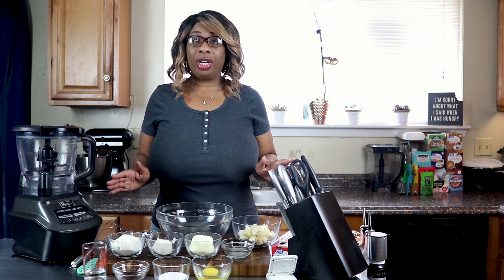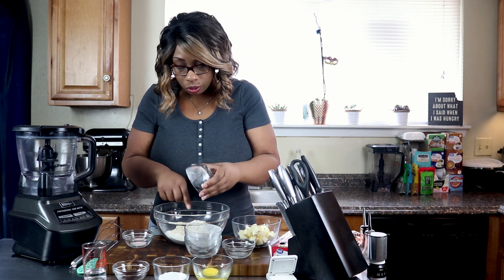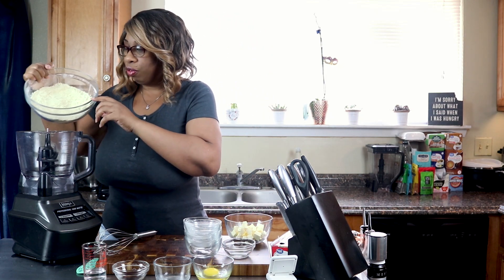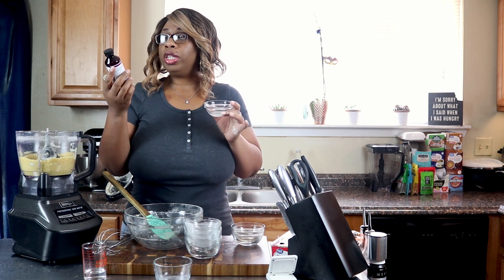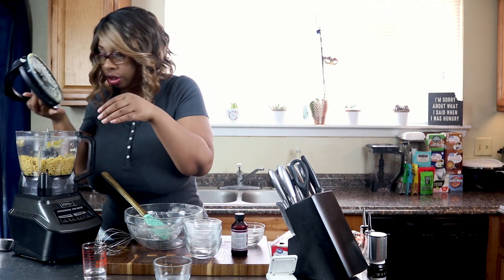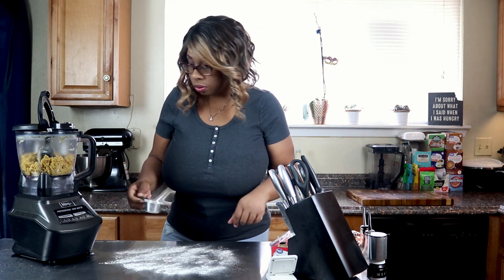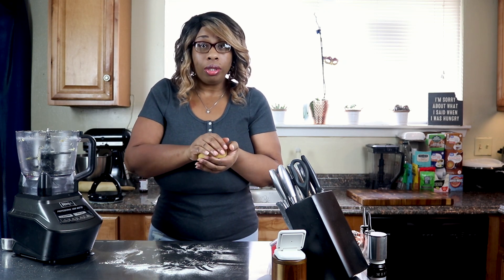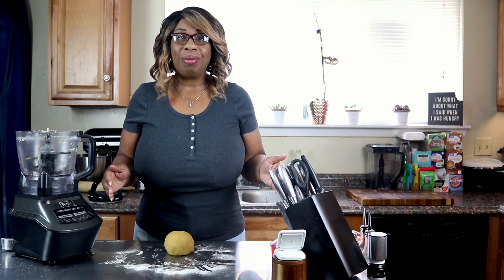Dessert Keto Pie Crust (Made With Lupin Flour)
Hi Everybody! So here's another pie crust recipe for your something sweet. This crust is amazing for pies and tarts! Just add or remove whatever spice or extract needed and you've got yourself the perfect pie crust for all you Keto treats. See ya! And everyone please stay safe.

Equipment:
Ring Light Kit
Lighting Kit

Ingredients:
Vital Wheat Gluten
Lupin Flour
Oat Fiber
Pyure Sweetener
Buttery Sweet Dough Emulsion

Recipe Ingredients:
1/2 cup (60g) Lupin Flour
1/2 cup (37g) Oat Fiber
1/4 cup (30g) Vital Wheat Gluten
1/4 cup Granular Sweetener (I use Pyure)
1/2 tsp Salt
1/2 tsp Vanilla Extract (optional)
1 tsp Buttery Sweet Dough Emulsion (optional)
1 large Egg
1 stick or 1/2 cup (112g) Butter, cold and cubed
1-2 tbsp (15-30g) Ice Water

Nutritional Facts for whole Dessert Pie Crust: 1138 Calories, 5.0g Net Carbs, 97.5g Fat, 53.0g Protein.

I also have a Facebook group called Keto With Friends if you would like to join for some love and support!